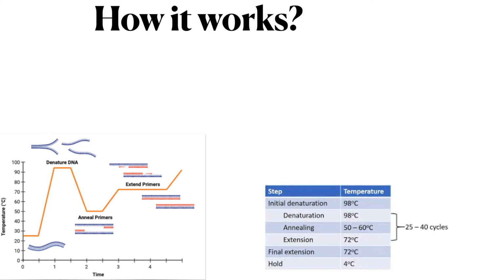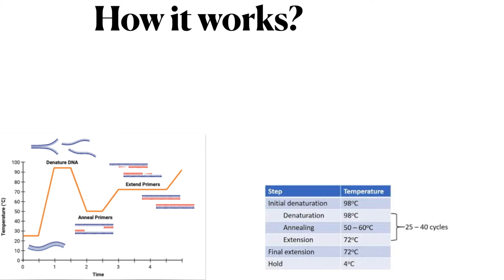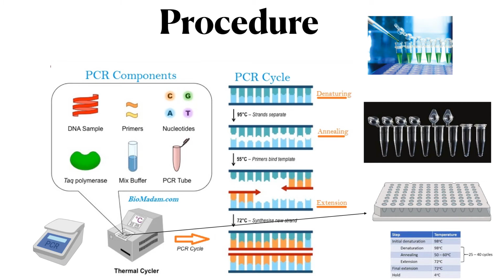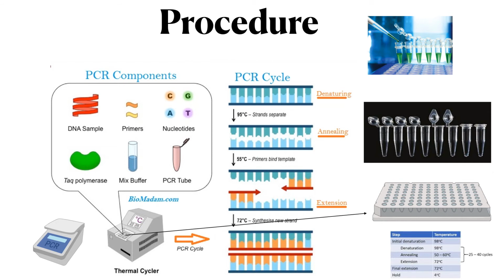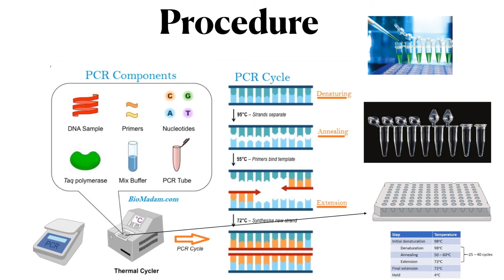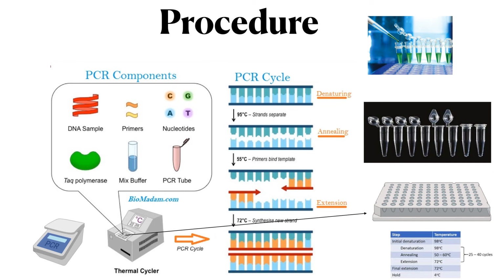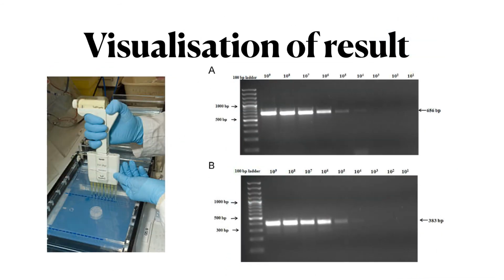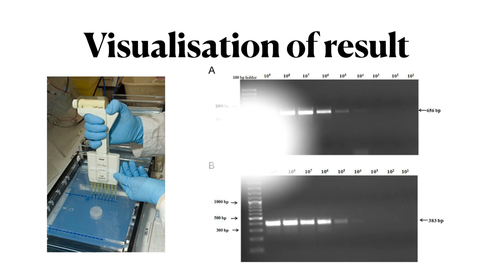Polymerase Chain Reaction (PCR)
This video is about the details of Polymerase Chain Reaction (PCR). This content could be helpful for anyone who wants to build general understanding about PCR and biotechnology. I hope you will enjoy my video.

The images I have used in my video are not my creation. I have used them from various internet source to obtain them and used directly. I would like to give credit for images I have used to the original creators.